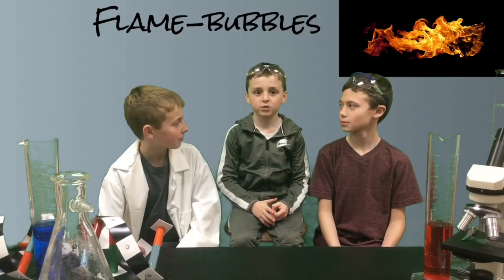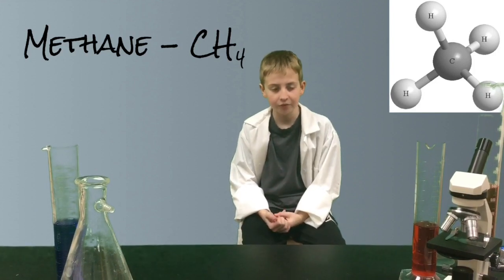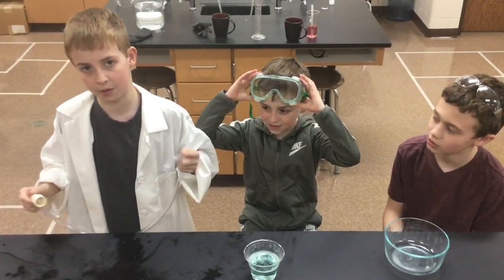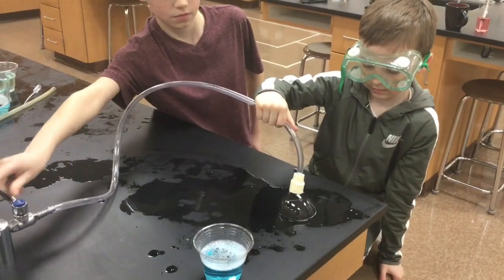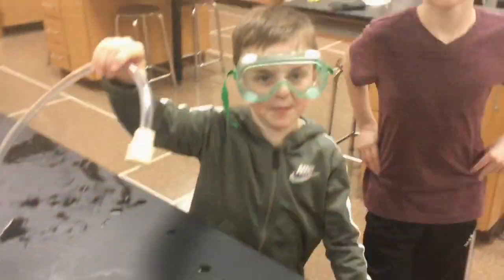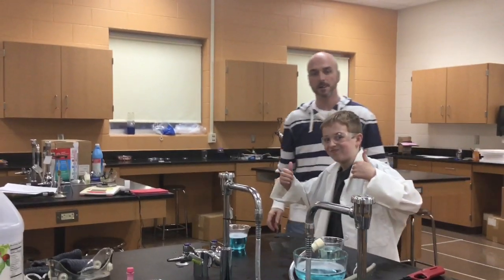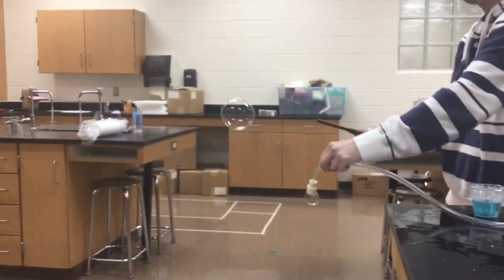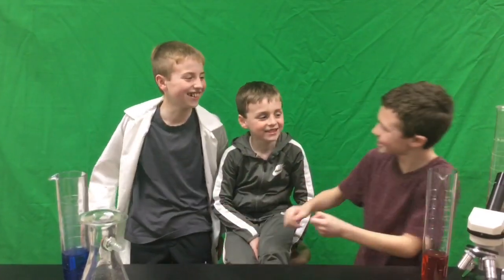Flama Bubbles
See what happens when you make bubbles out of explosive gas.